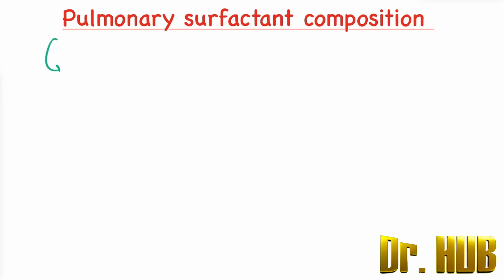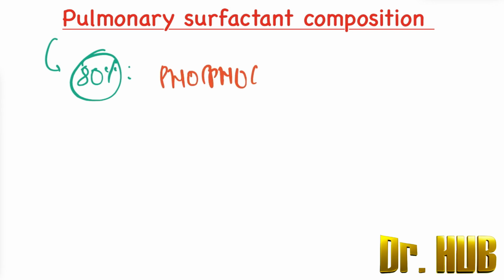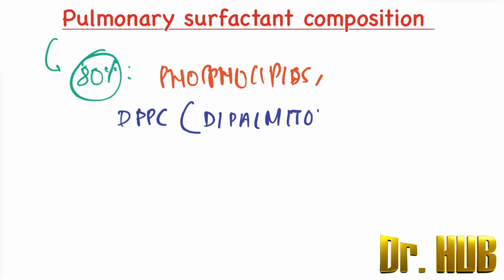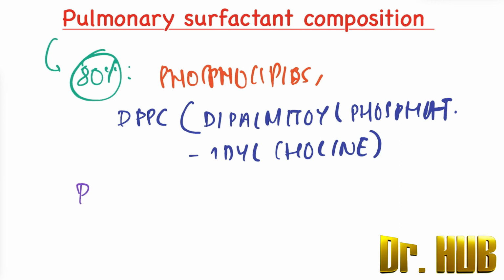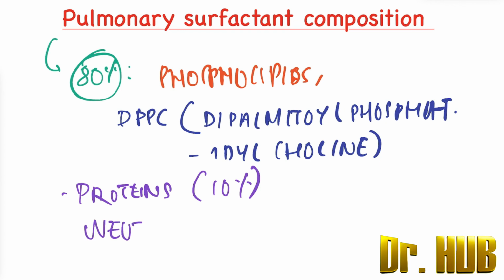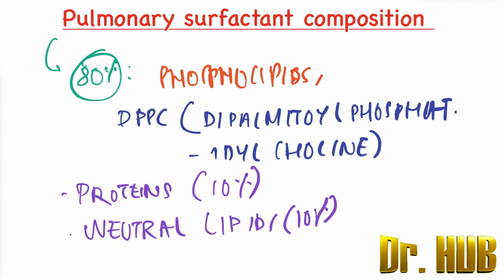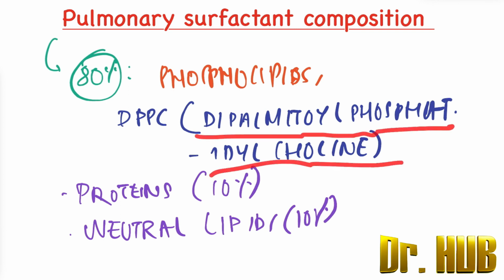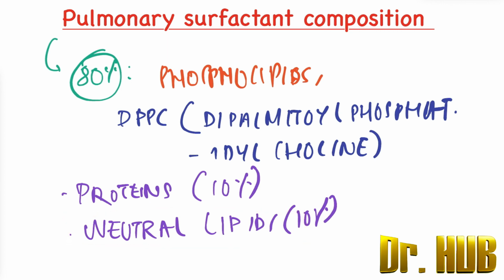Pulmonary surfactant composition